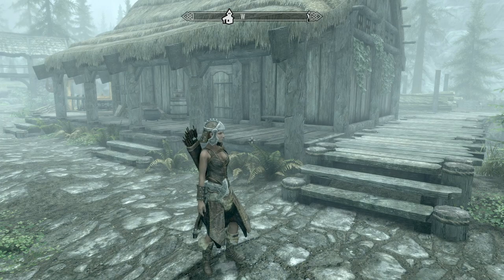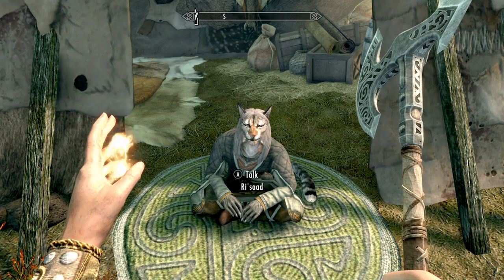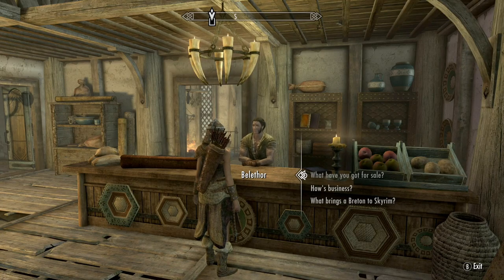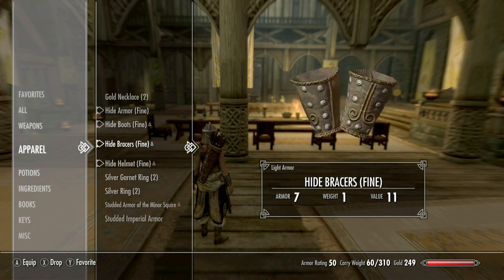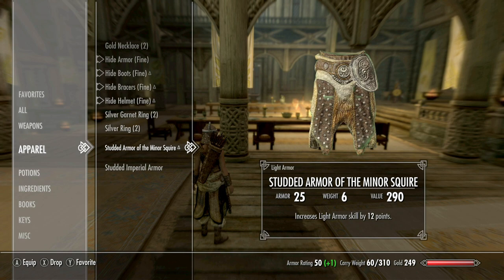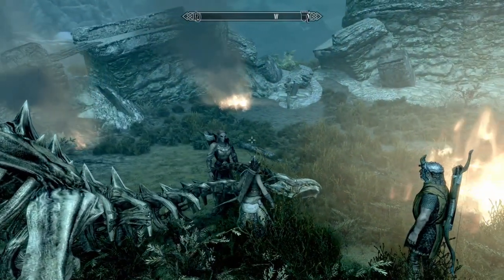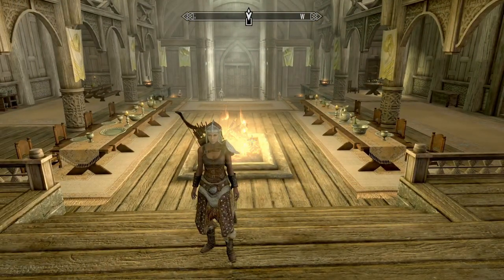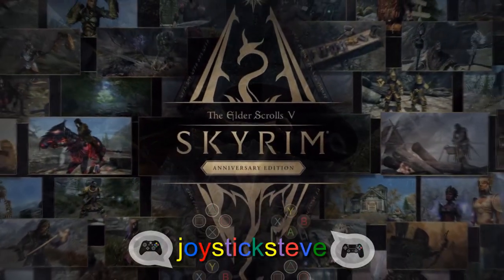Skyrim Anniversary Xbox Series X Gameplay (Let's Play #3) - 60fps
Skyrim Anniversary Xbox Series X Gameplay (Let's Play #3) - 60fps - Whiterun,
The Jarl of Whiterun,
Before the storm,
Aela the huntress,
The companions,
Ti’Saad,
Balance of power,
Kajit,
Khayla,
Idilaf battle-born,
Adrianna Avenicci,
Ulfberth War-bear,
Belethor,
Fralia Gray-Mane,
Thorald,
Missing in action,
Avulstein,
Dragonsreach,
Irileth,
Jarl Balgruuf the greater,
Proventis,
Bleak falls barrow,
Farengar Secret-fire,
Dragonstone,
Dragon rising,
Western watchtower,
Alik’r Warrior,
In my time of need,
Amrens family sword,
Heimskr,
The way of the voice,
Greybeards,
High Hrothgar,
Redorans retreat bandits,
Arcadia,
Thane